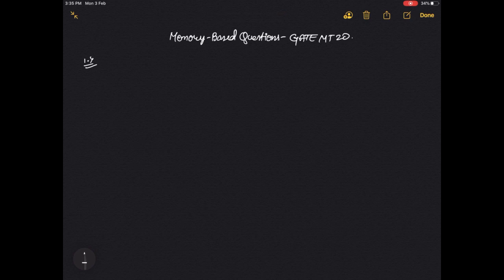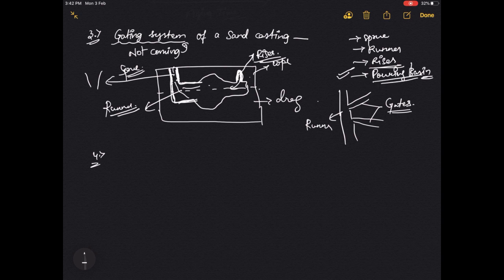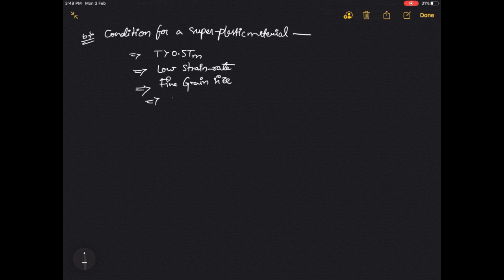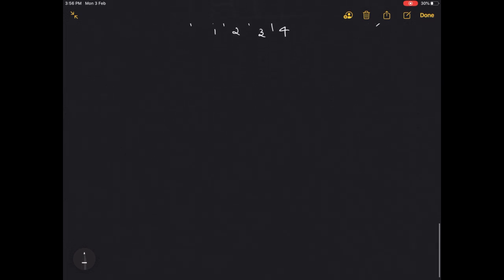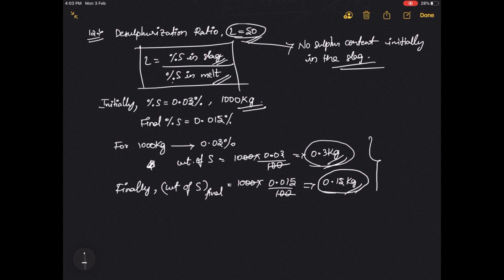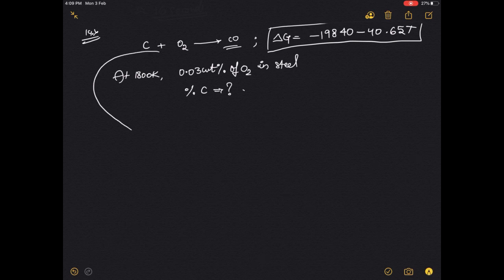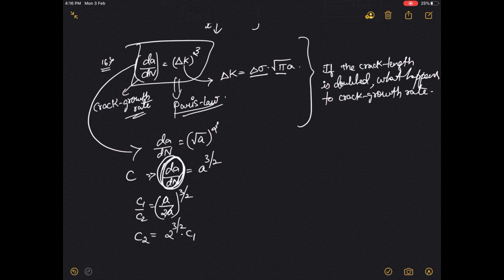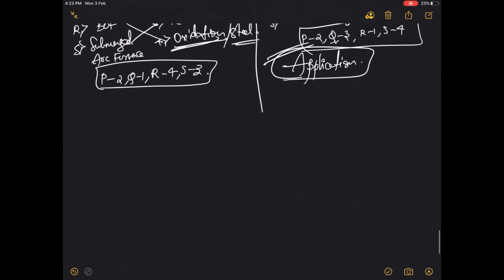GATE METALLURGY 2020 SOLUTIONS - MEMORY BASED QUESTIONS-EVERYTHING METALLURGY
IN THIS VIDEO, WE HAVE DISCUSSED ABOUT 20 MEMORY BASED QUESTIONS FROM GATE METALLURGY 2020 PAPER.

Hello guys, this is Avinash from Everything Metallurgy channel. associated with All About Metallurgical and Materials Engg. Through this platform, we want to give you some important guidance and tips for GATE MT. You can find out videos of important topics of Gate MT and also solutions of previous year Gate questions which are important to be practised.

Please let us know your valuable feedback and any video requests in the comments box below.